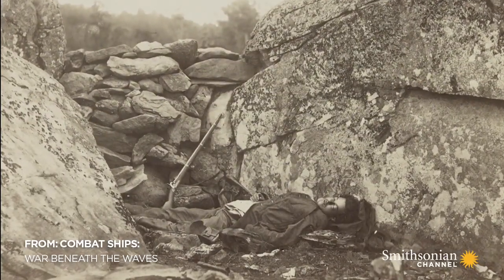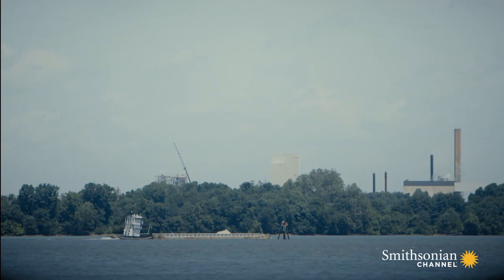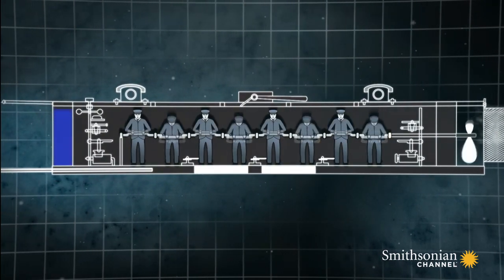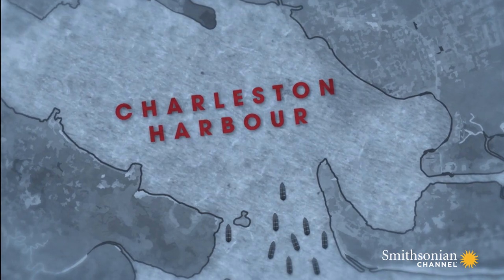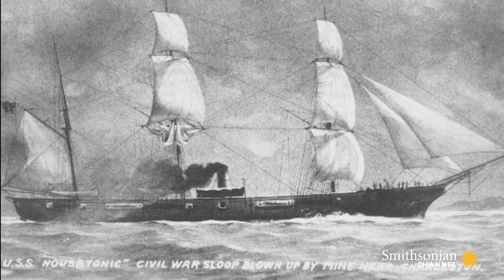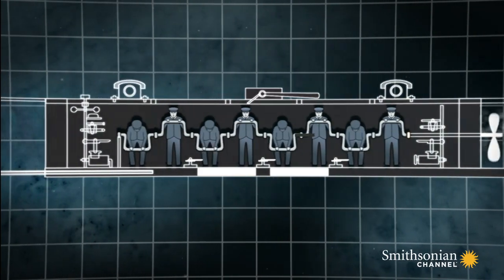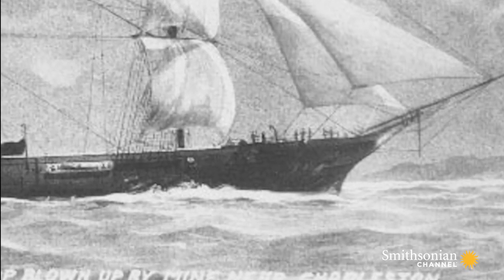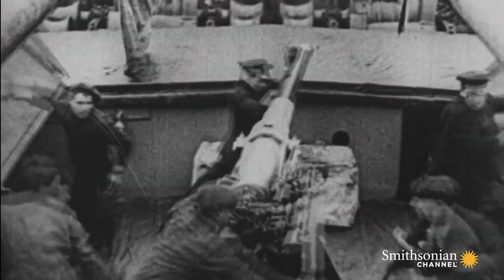Civil War Submarine Battles Were Often Suicide Missions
During the Civil War, the North imposed a suffocating blockade of a number of key Confederate ports. The South, hoping to break this blockade, turned to an imperfect new invention: the submarine.